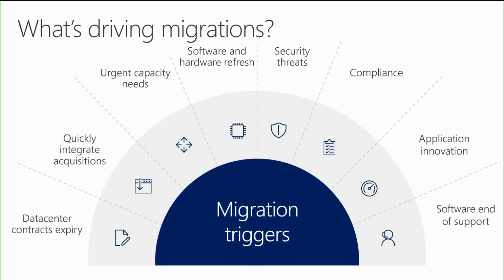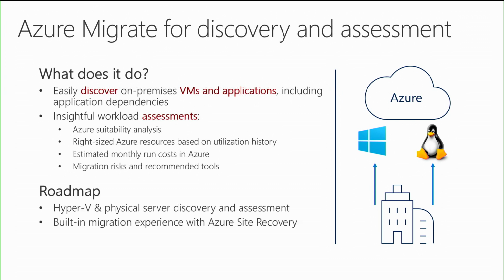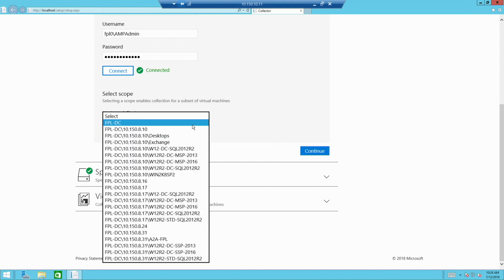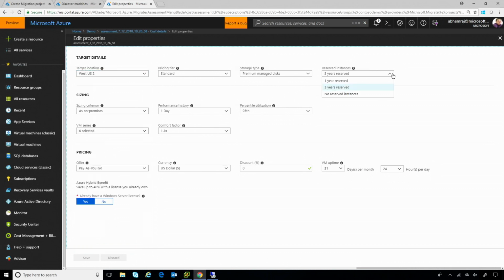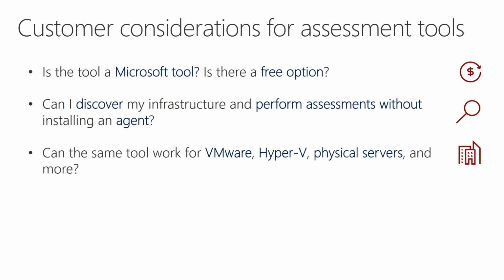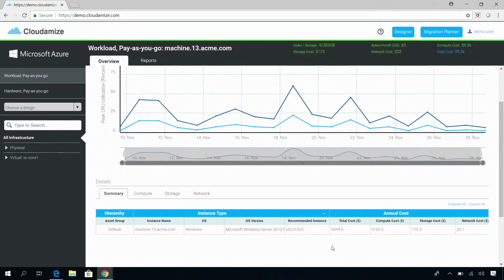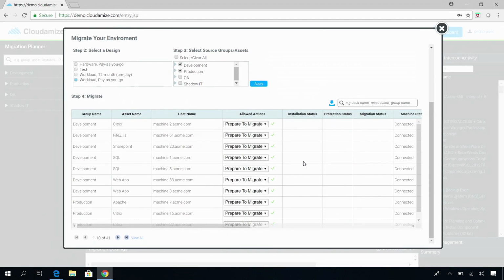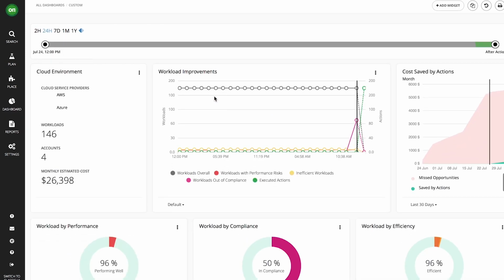Assess your on-premises environments with Azure and partner tools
Learn how to assess your on-premises apps, data, and infrastructure using Microsoft Azure and third party ISV tools to enable successful Azure migration.